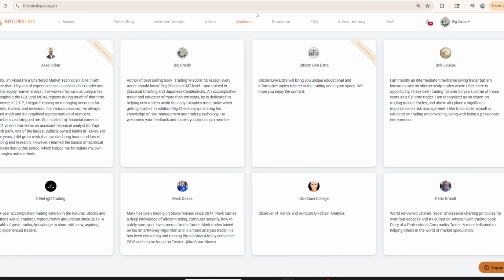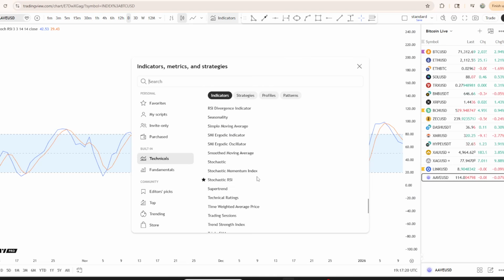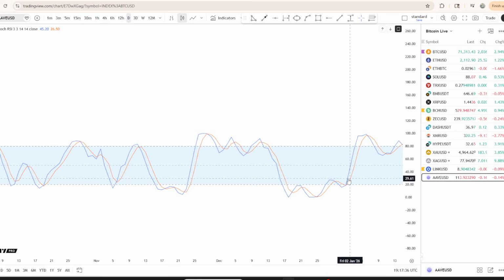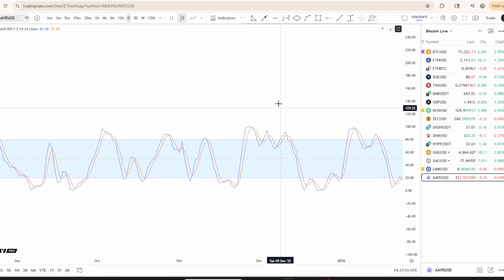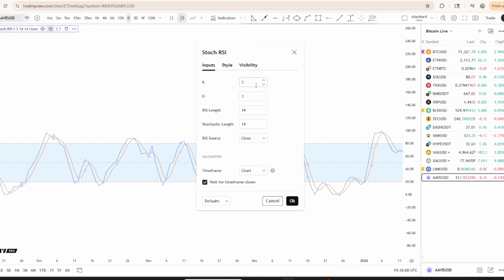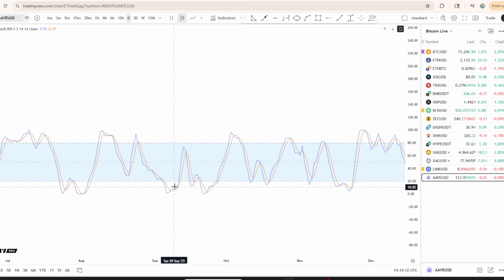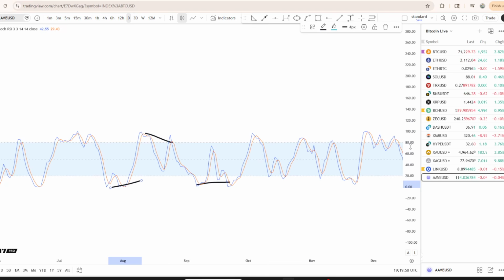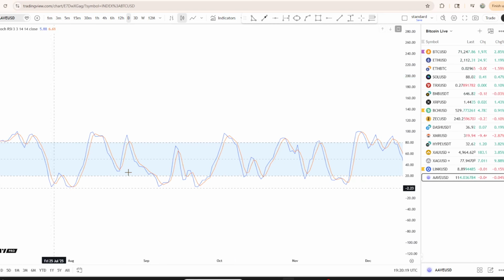Stochastics RSI Indicator - Classical Charting